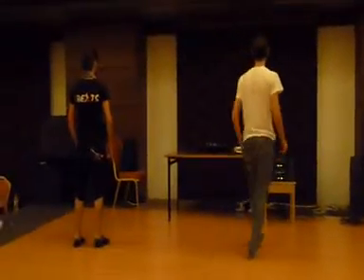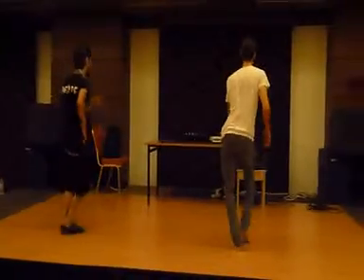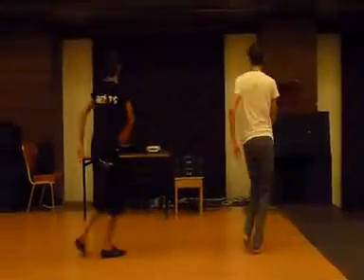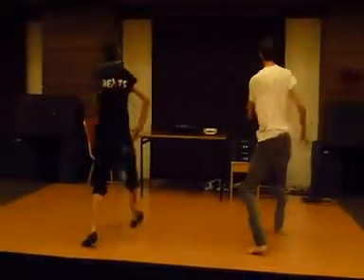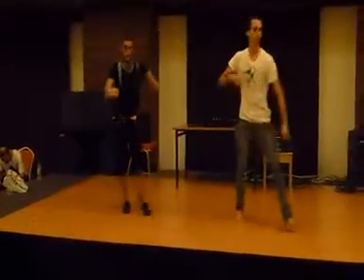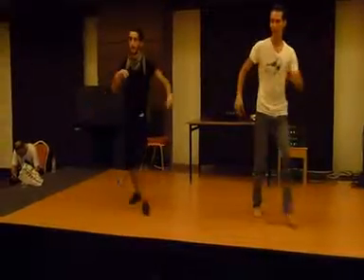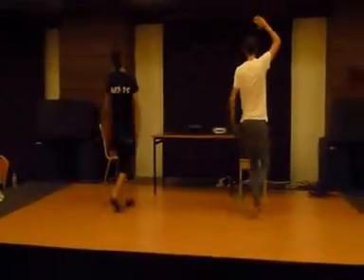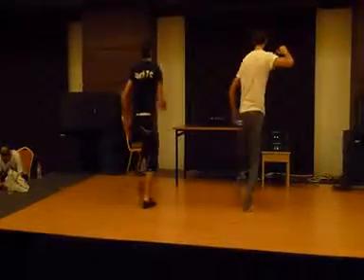Alex Etkin - Mens Styling. Without and then with music.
Nice bit of salsa footwork for guys.

From the Salsa Jam Festival in Cyprus 2011.